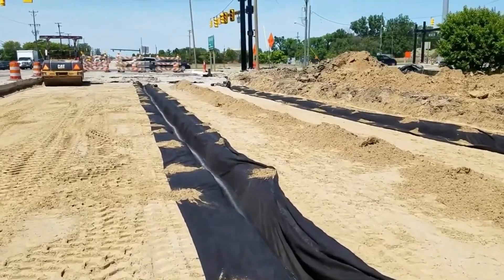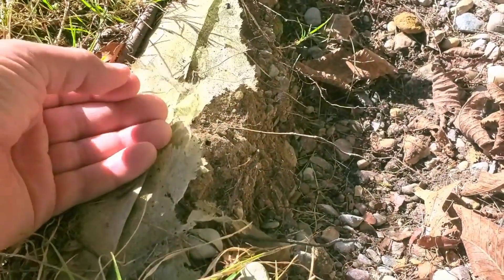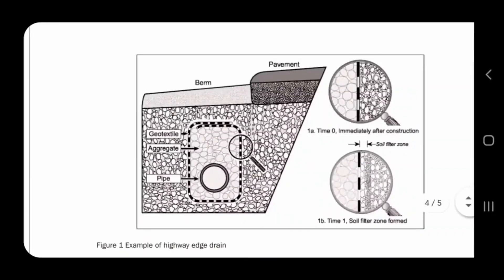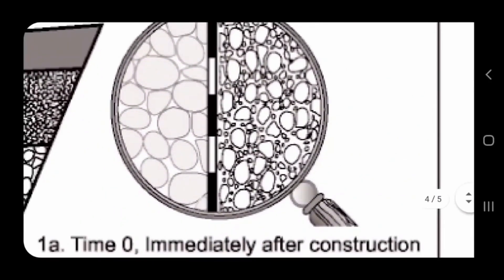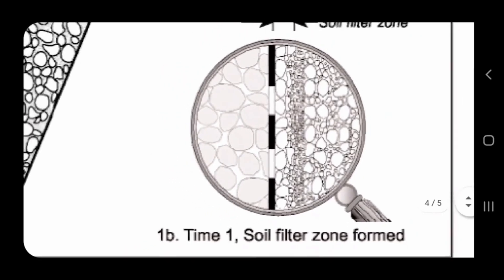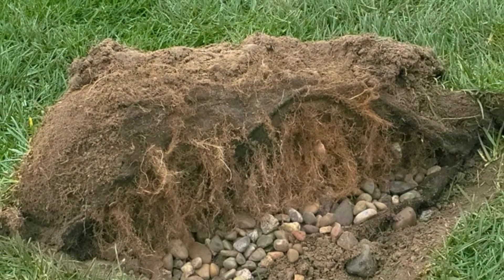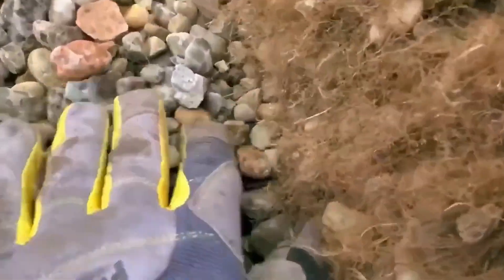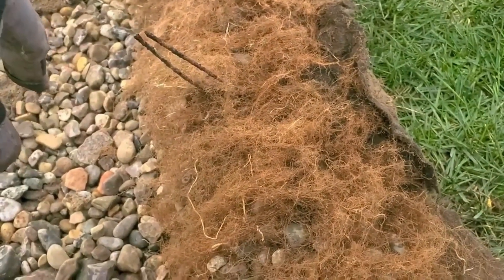French Drain Fabric: Why Most Fail & How to Make Yours Last Forever [10 yr French Drain is Proof ]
We're going to talk about French Drain fabric and why just any old landscape fabric won't work. We also talk about the science behind how a non woven geo textile fabric works as we unearth a 10 year old system as proof.